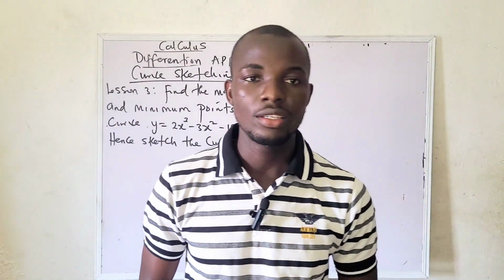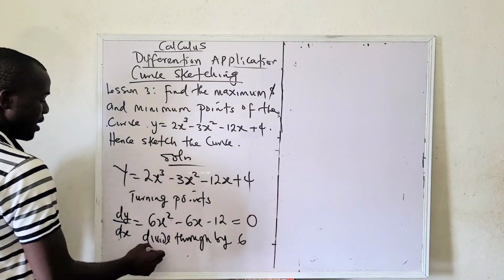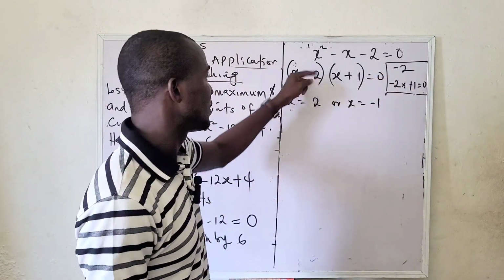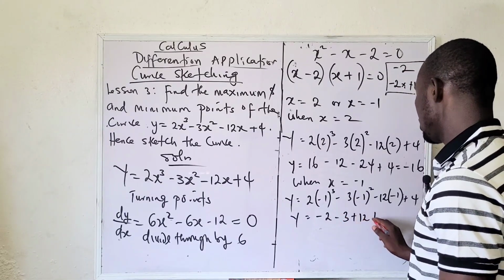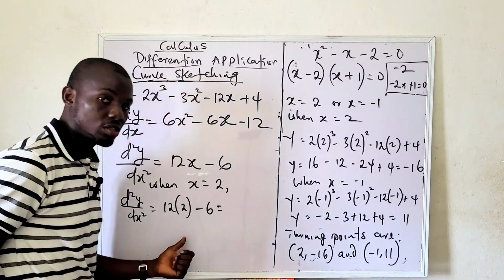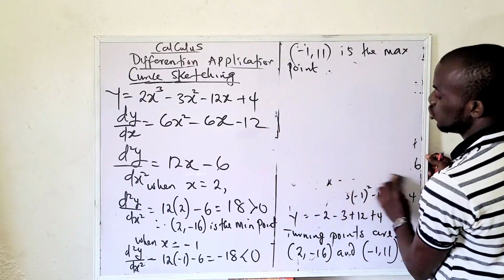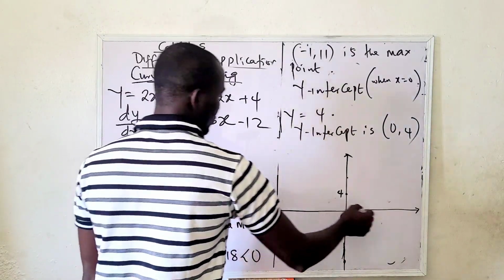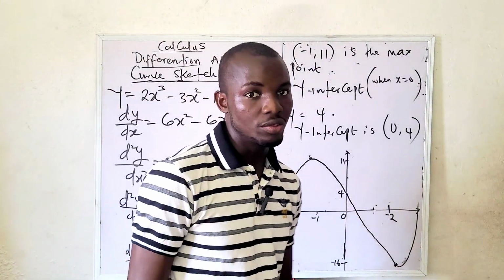Curve Sketching: Lesson 3